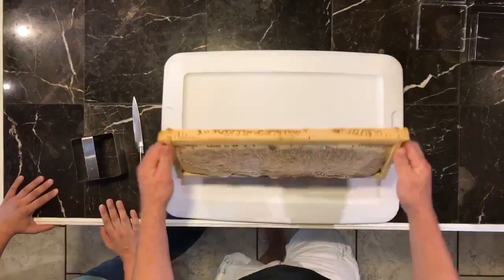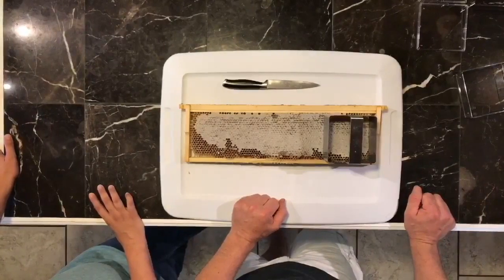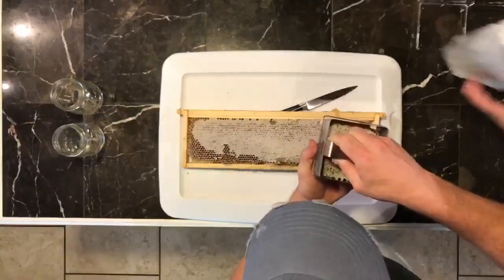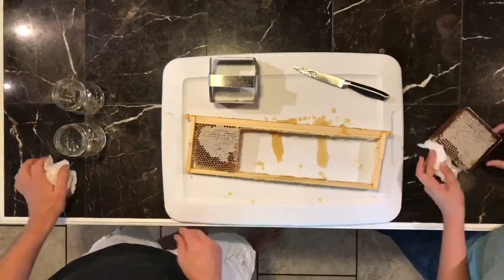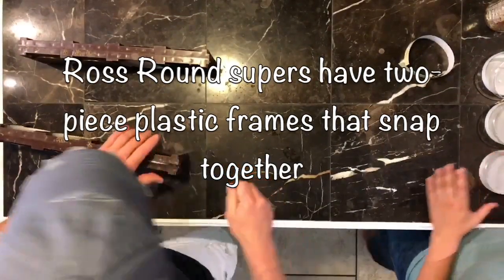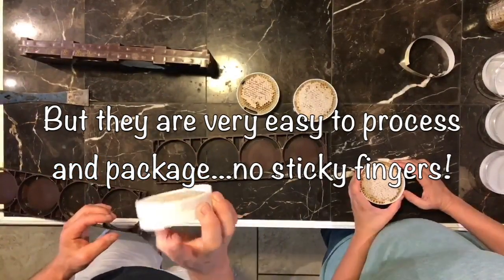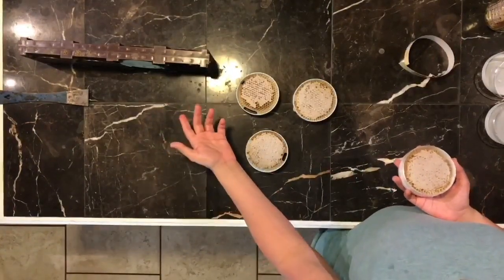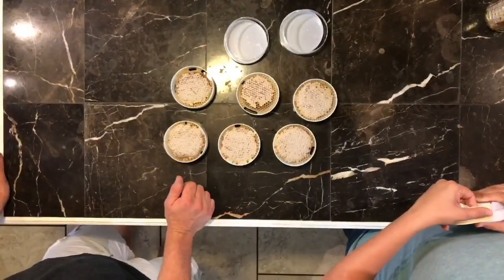Three Ways to Produce Honeycomb: Cut Comb, Ross Rounds, and Chunk Honey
This short video will show you three different and delicious ways to approach honeycomb--cut comb, chunk honey, and Ross Rounds™.

All three methods are fun to try, straightforward to produce, and yield an attractive and tasty finished product.

So join us as we roll up our sleeves and get sticky!

Old Swamp Apiary--Sweets From The Swamp